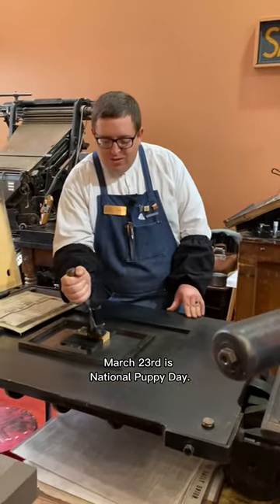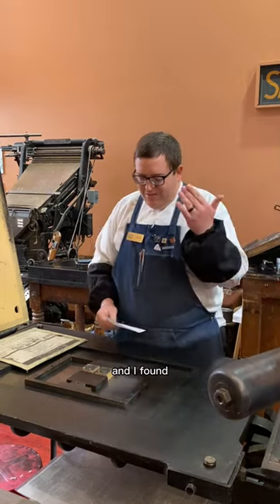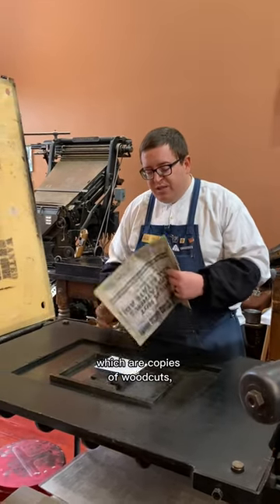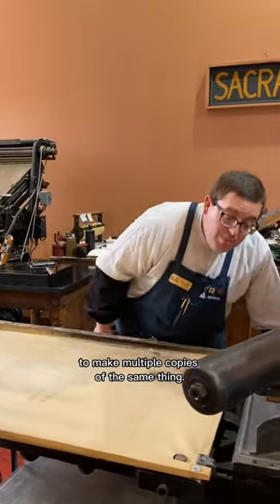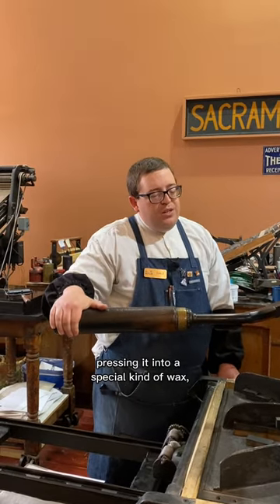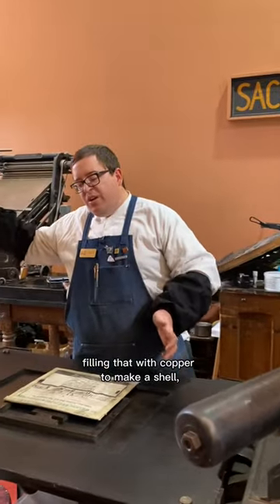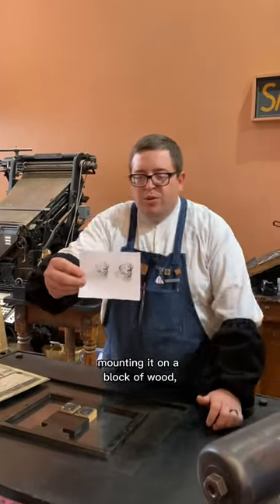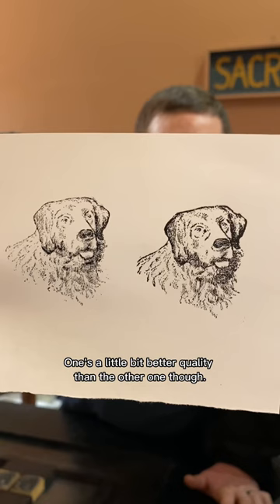Printing dogs and discussing electrotypes for National Puppy Day (March 23)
March 23rd is National Puppy Day! We actually have quite a few letterpress cuts of dogs to choose from in our print shop exhibit for today. However, today is a little different as two cuts were selected…of the same image.

For today, Jared letterpress printed to electrotypes, made about 120-130 years ago, of the same dog from the Lewis Winter Collection. An electrotype is a copy of a woodcut and that is how we would have two cuts of the same thing. In the video, Jared also discusses how electrotypes are made.